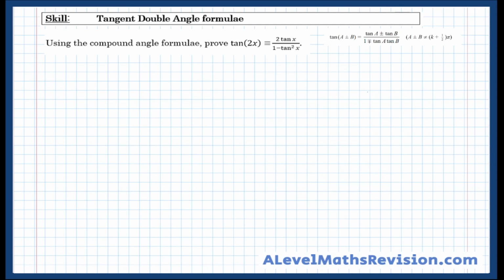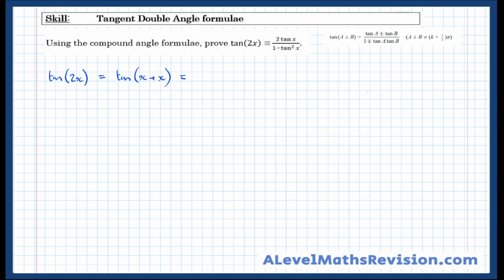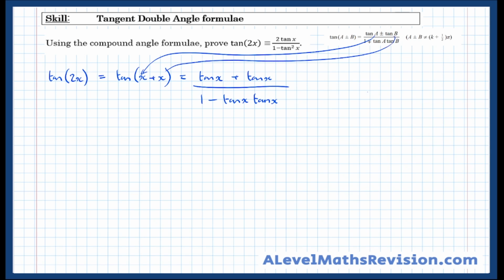Trigonometry: The Tangent Double Angle Formulae Explained From Basics | A Level Maths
In this A Level Maths lesson, we cover The Tangent Double Angle Formulae, including worked examples, exam-style questions, problem-solving techniques and common mistakes students make in exams.

In this lesson you will learn:
- Core concepts relating to the tangent double angle formulae